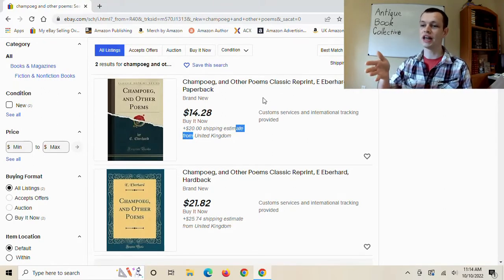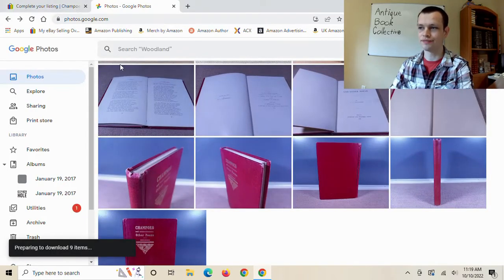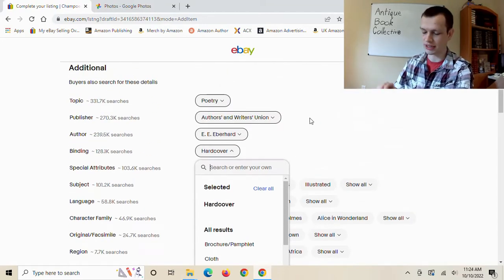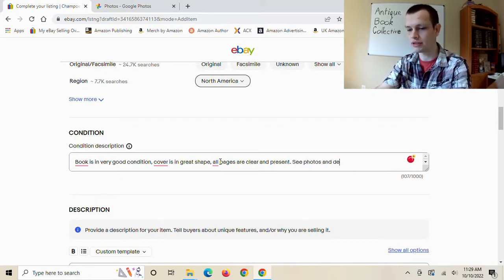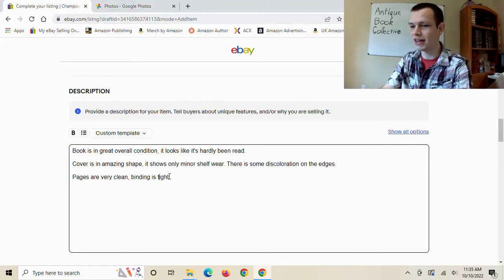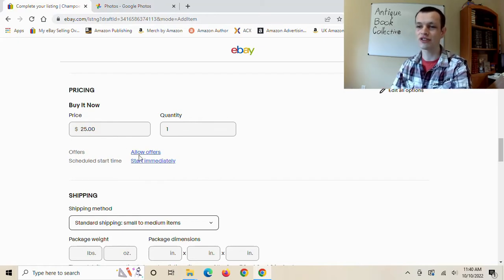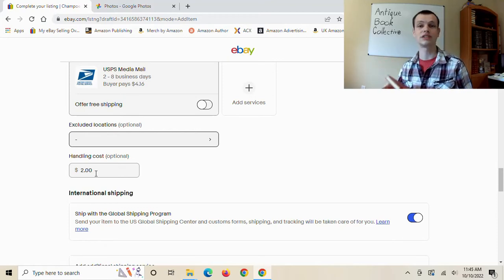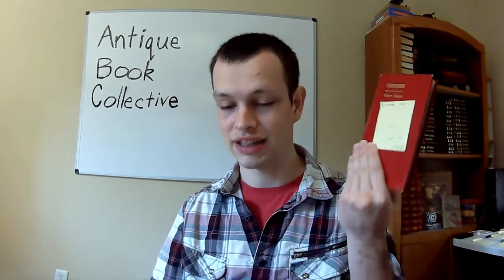How to List Antique Books on EBAY the Hard Way - How to Make an eBay Listing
In this video, I walk viewers through how they can make their first (or next) eBay listing the hard way. (Current to 2022, at least. Things change all the time, so there will be variations in the future from this.) I explain what I add to my listings, what's required, what you need to take pictures of, and a lot more stuff like that!

And, as a bit of a bonus, I explain some other things and how I ship my books.

I paid a dollar for this book and am selling for $25, that's a decent profit! But, if you've been following me any amount of time, you know that STILL ISN'T ENOUGH for me usually!

*Side Note* You can make eBay listings like the one I made in this video in as little as five to eight minutes once you've practiced and gotten used to things! This just took so long since I was walking you all through it!

Also!
Here are my bullet points on what I make sure to include in my book listings:
Things I Mention in Book Descriptions

1. Book Condition (Overall)
2. Information on Pages' Condition
3. Binding Condition
4. Cover Condition Notes
5. Damage Notes
6. (Optional) Keywords that buyers might look for

Plus a little something extra to make it personal.

Everything I've learned from my years of experience is completely free here, no gimmicks, no paywalls. I'm here to help more people start a side hustle (or career) that helps them get a step up in life!